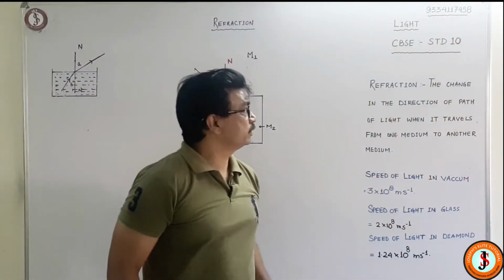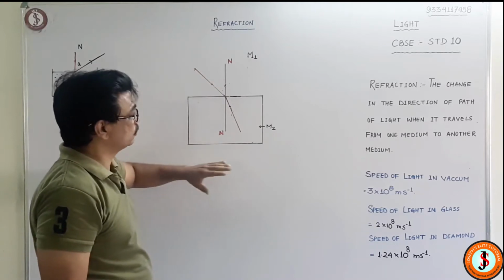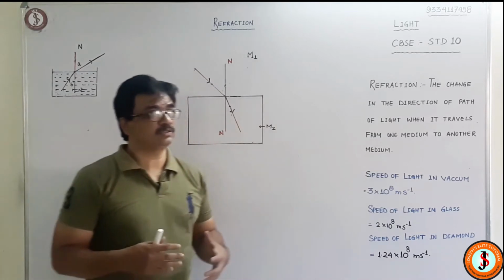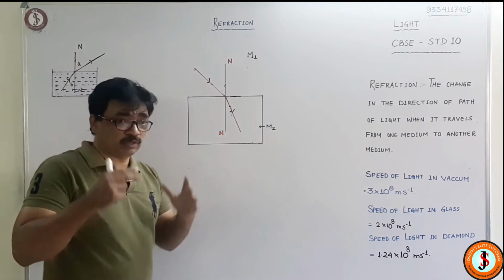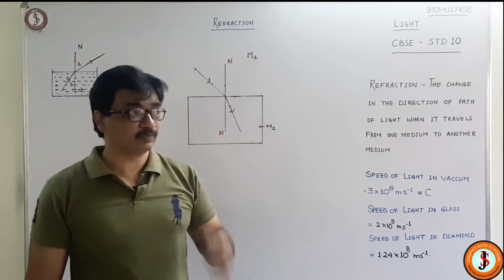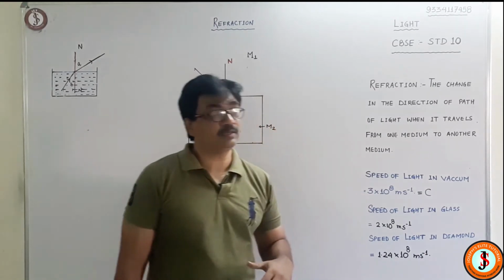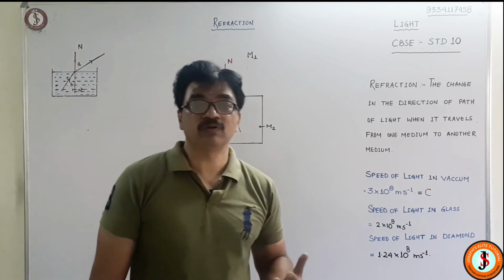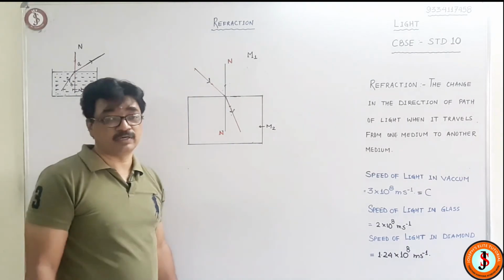REFRACTION OF LIGHT ( CLASS 10, C.B.S.E) | Sanjay Joseph |jetpatna